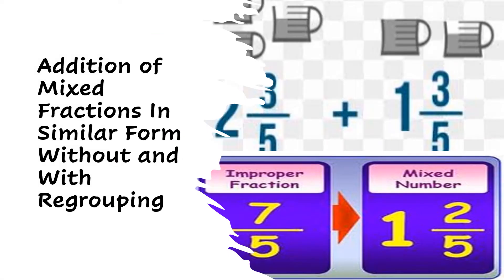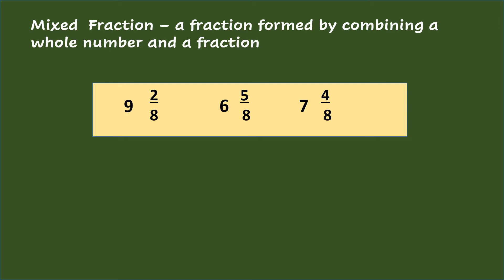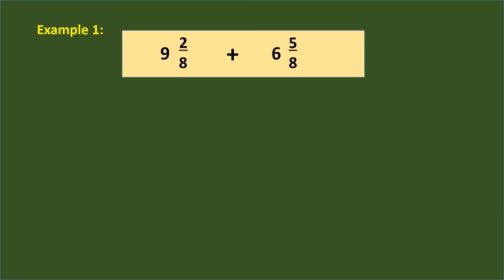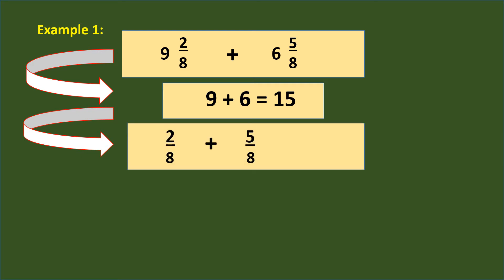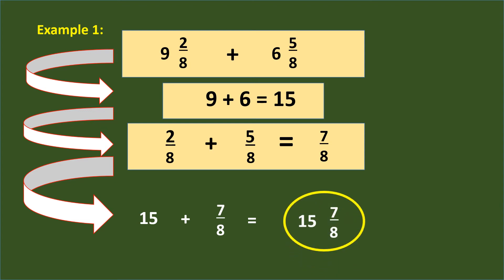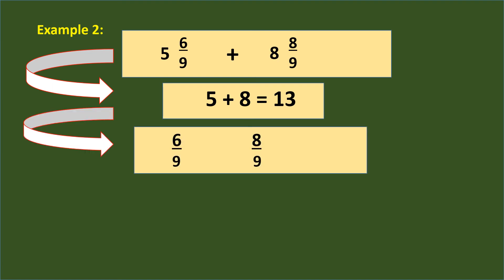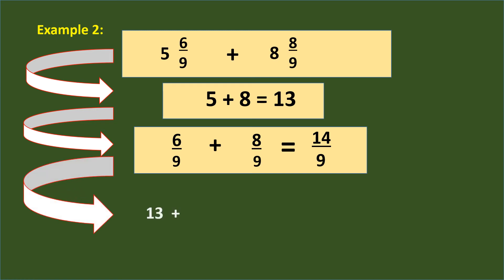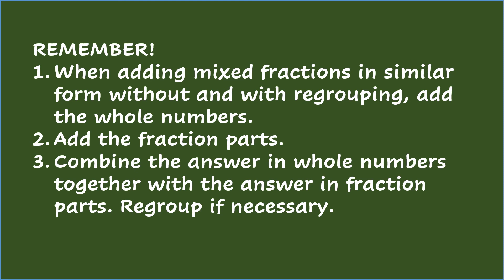Addition of Mixed Fractions In Similar Form Without and With Regrouping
In this topic, you will learn how to add mixed fractions in similar form without and with regrouping. The steps indicated and strategy will guide you on what to do.